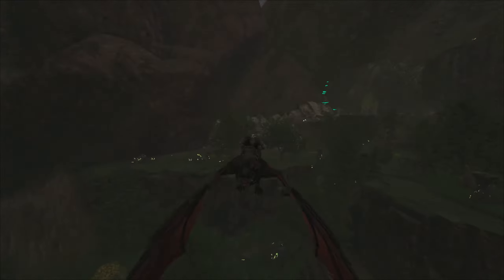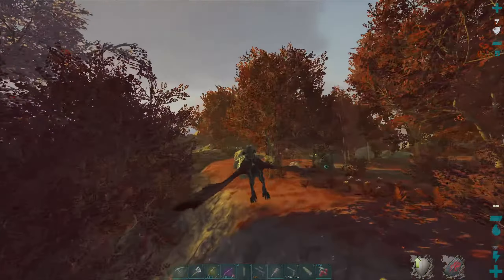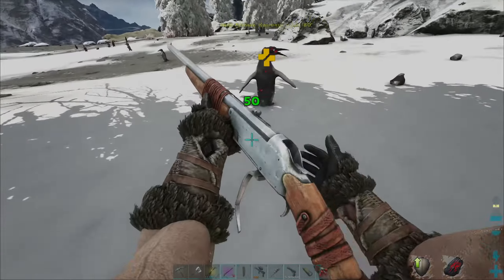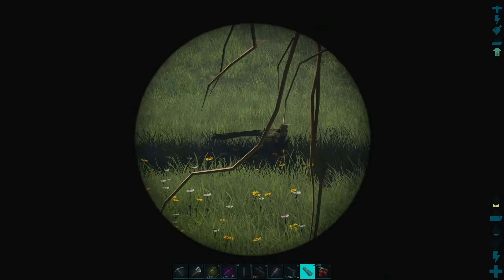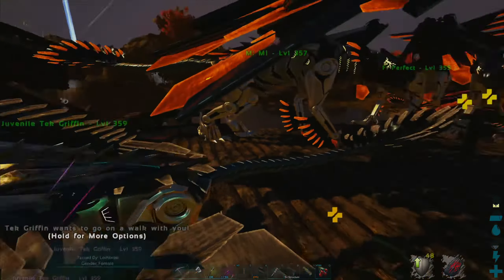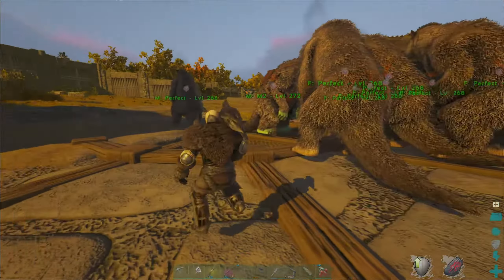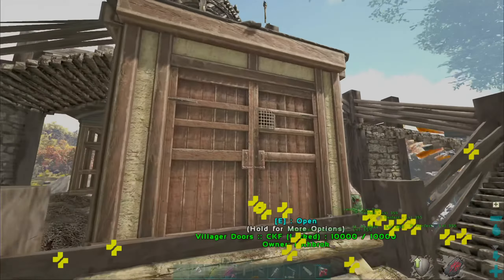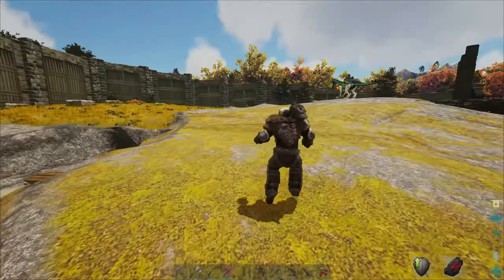you will NEVER see a wild level like this! - ARK Fjordur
In this ARK Survival Evolved Fjordur let's play video I go to max tame some Gacha's for the start of the Gacha farm, steal some Deinonychus eggs for kibble farm, and take over the world of Penguins. Oh I also destroy my house by accident.

00:00 Intro
01:06 High level Gacha taming
05:52 Surpise Max Level Kairuku taming
09:16 Deinonychus Egg Stealing
11:57 Megatherium Breeding
17:55 Fjordhawk Bird Cage Project
23:35 Outro & Summary